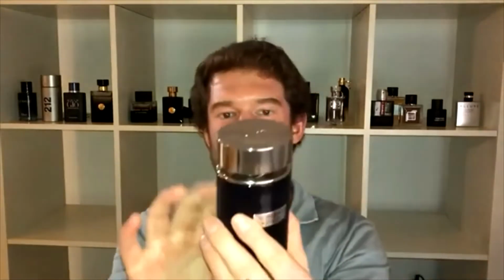Rochas L'Homme - A Sweeter Take on Blue Frags